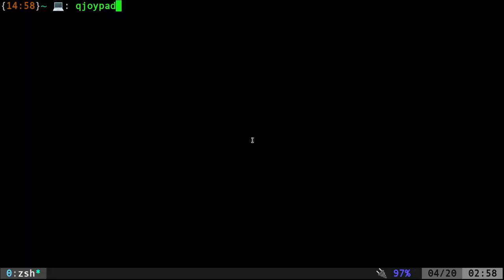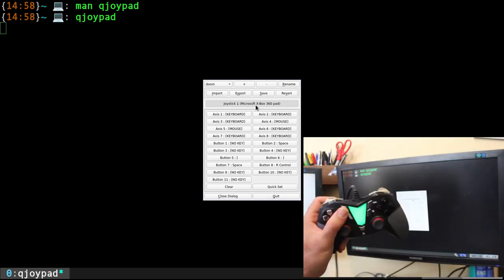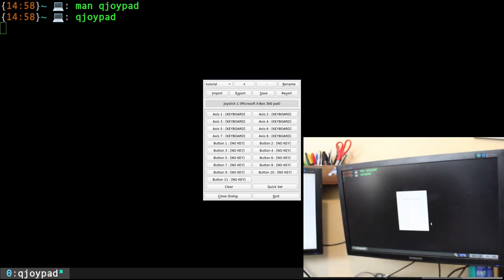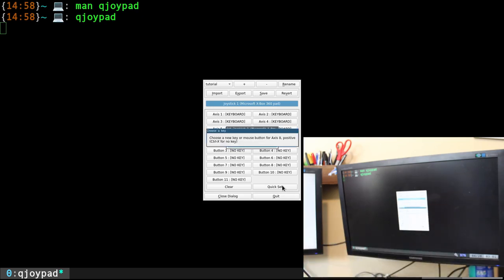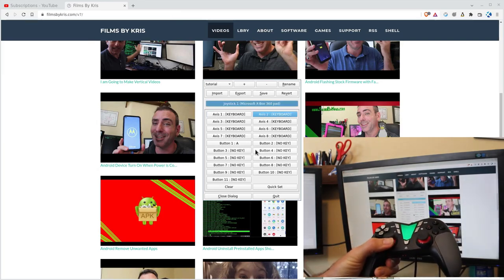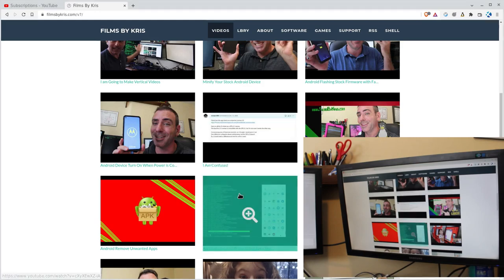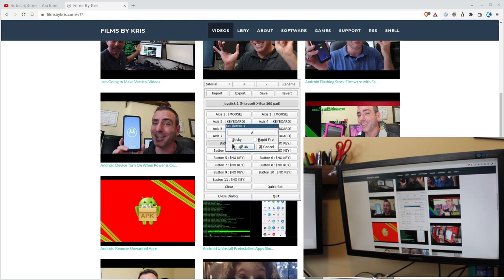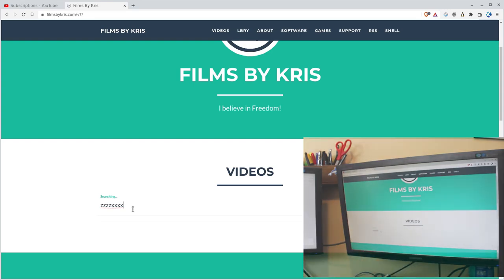Control Your Mouse and Keyboard with Your Game Controller qjoypad